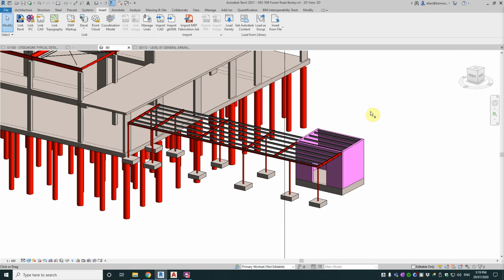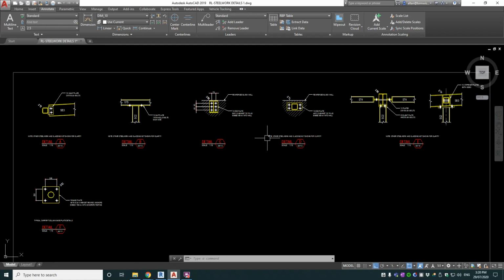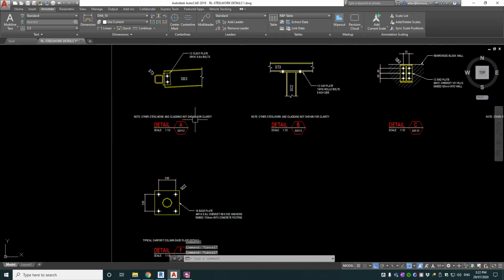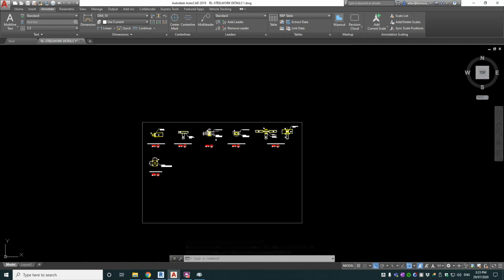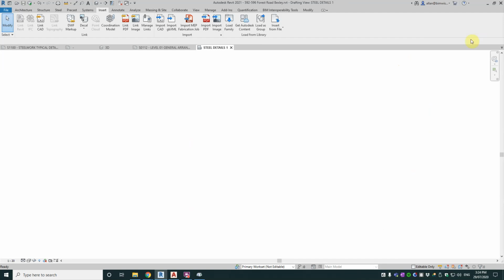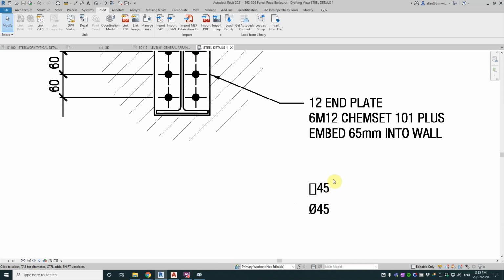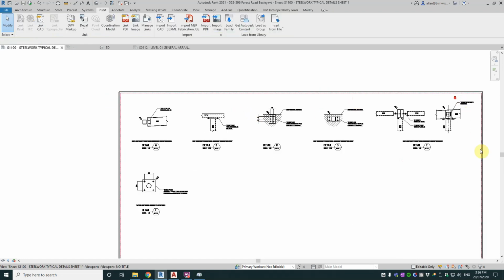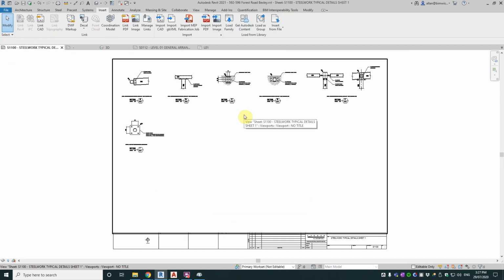Revit Power Hack - How to link 2D AutoCAD steel details into Revit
Use 2D drafted AutoCAD steel details in Revit for 3 main reasons:
1. AutoCAD is the best 2D drafting software out there. Revit is not as good in the 2D drafting space.
2. You have a large 2D CAD library in AutoCAD, why re-draw it.
3. Copy and paste from other projects in AutoCAD is way faster than Revit.